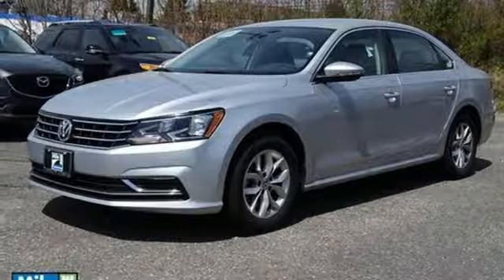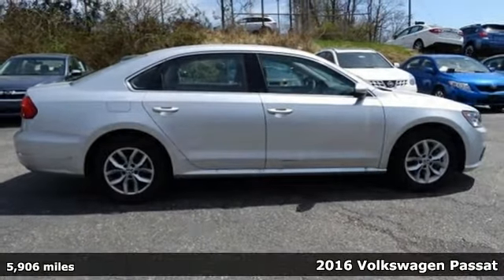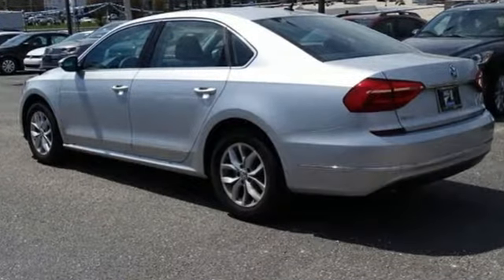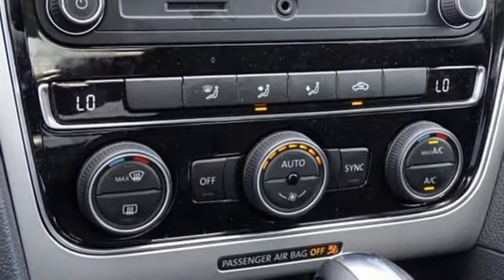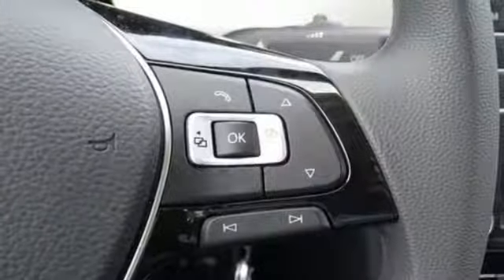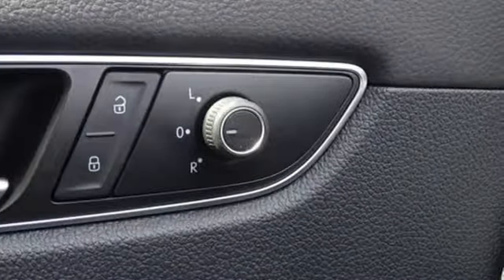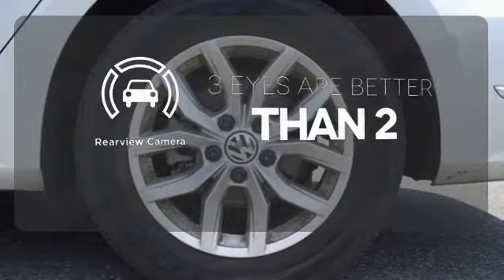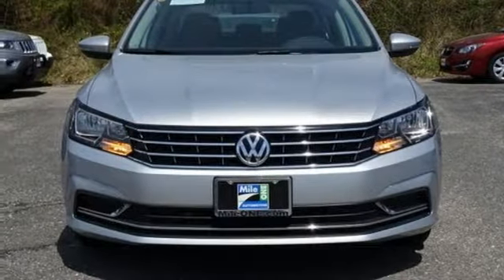Certified 2016 Volkswagen Passat Baltimore, MD 5U022406 - SOLD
Year: 2016
Make: Volkswagen
Model: Passat
Engine: 1.8L 4-Cylinder Turbocharged DOHC
Transmission: 6-Speed Automatic with Tiptronic
Color: Silver
Mileage: 5906
Stock #: 5U022406
VIN: 1VWAT7A30GC022406
VW CERTIFIED, LEATHER, ALLOY WHEELS, and CARFAX ONE OWNER. Gasoline! Turbocharged! brbrWant to stretch your purchasing power? Well take a look at this superb-looking 2016 Volkswagen Passat. Volkswagen Certified Pre-Owned means you not only get the reassurance of a 2yr/24,000 mile Bumper-to-Bumper Limited Warranty, but also a 112-point inspection/reconditioning, 24/7 roadside assistance, and a complete CARFAX vehicle history report. Take some of the worry out of buying an used vehicle with this one-owner creampuff. *Your additional costs are sales tax, tag and title fees for the state in which the vehicle will be registered, any dealer-installed options (if applicable) and a $299 dealer processing fee. Prices are subject to change, and prior sales are excluded from these offers. While every reasonable effort is made to ensure the accuracy of this information, we are not responsible for any errors or omissions contained on these pages. Please verify any information in question with the dealer.

Address:
6624 A Baltimore National Pike